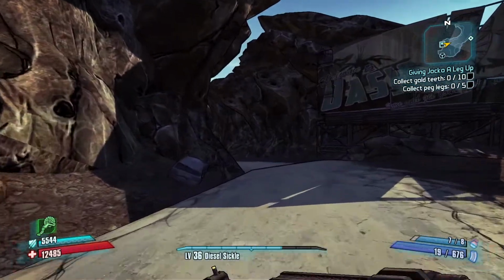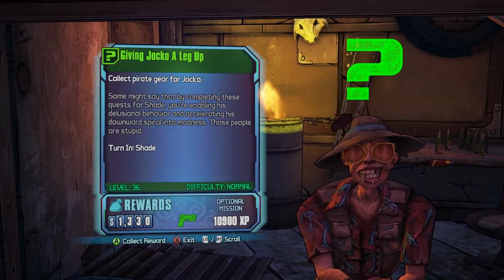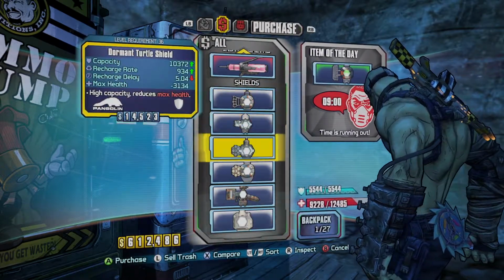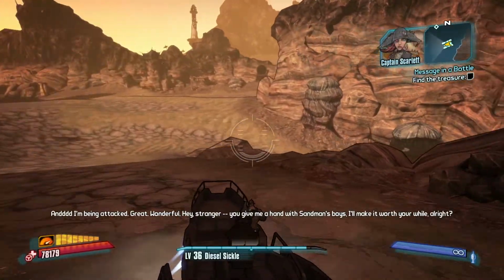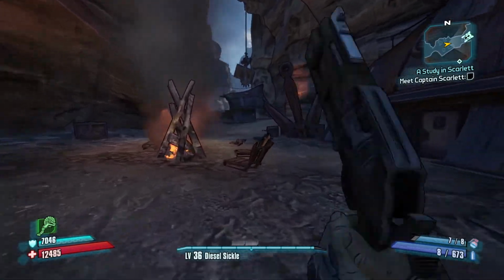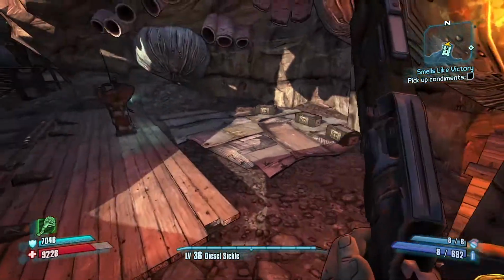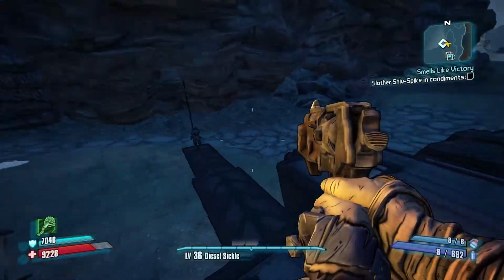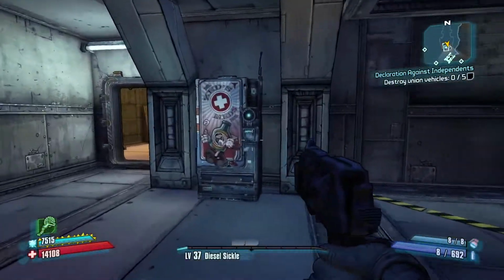Borderlands 2 - Episode 41 - Joey Marshall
This time around i'm playing Borderlands 2! I let myself get frustrated due to self-inflicted Melee damage but now, we're going to move past that and never die again... Or not.